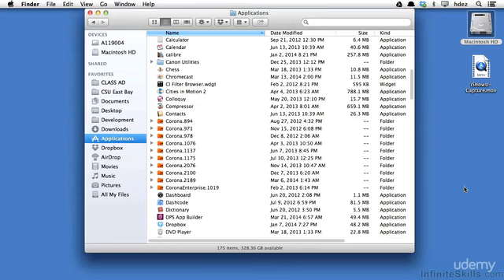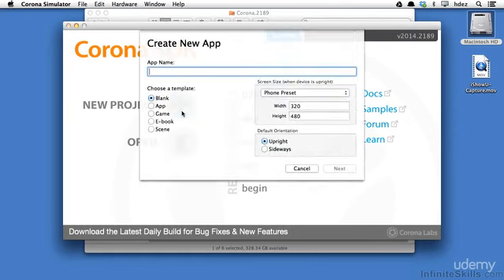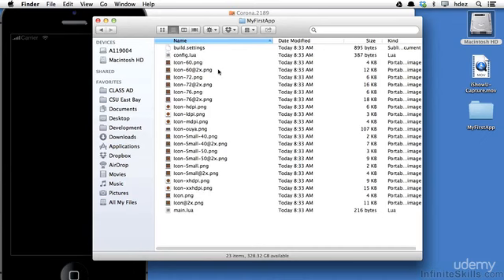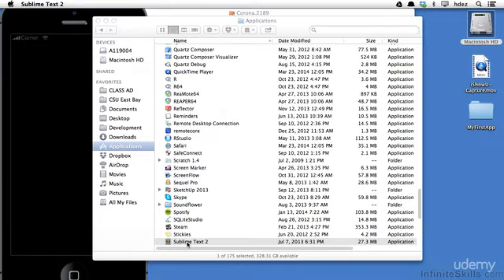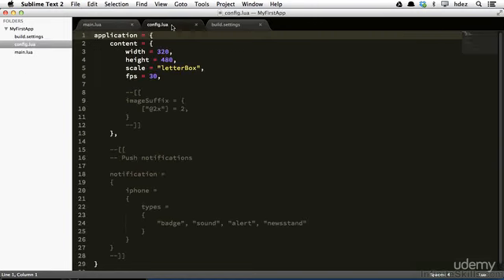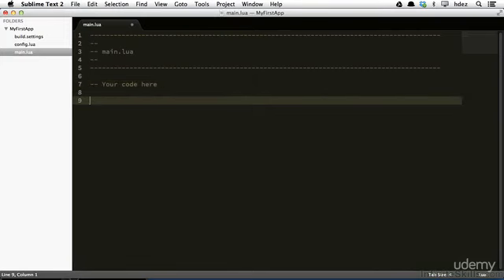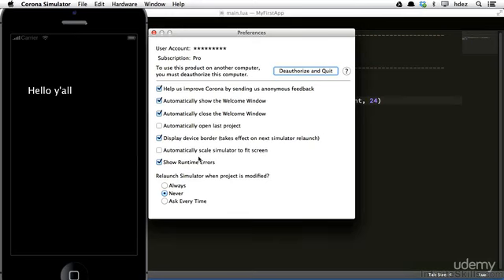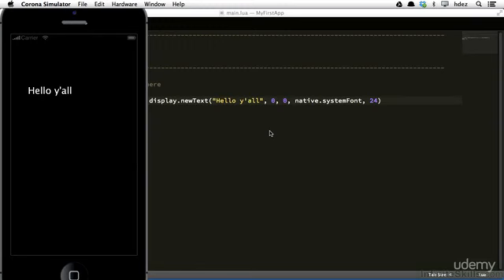iOS App Development With Corona SDK - Mobile Apps Made Easy : 0104 Creating A New Project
iOS App Development With Corona SDK - Mobile Apps Made Easy
Learn how to create mobile apps for iOS and Android the easy way. Corona SDK makes app development easy